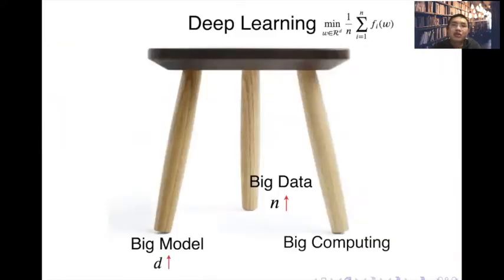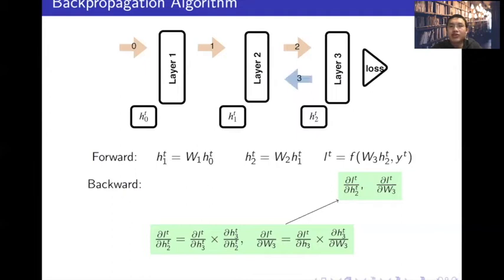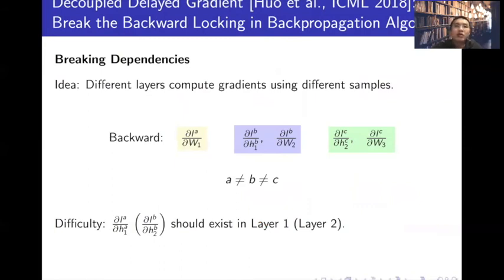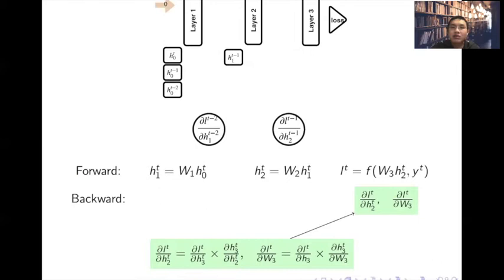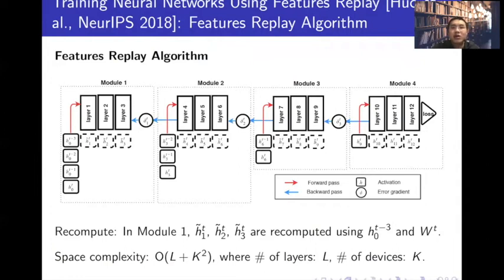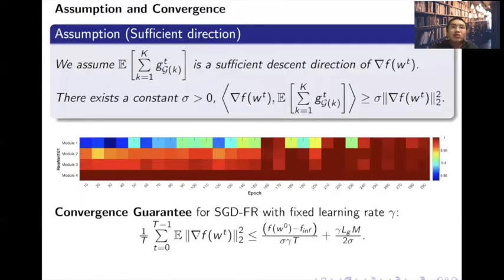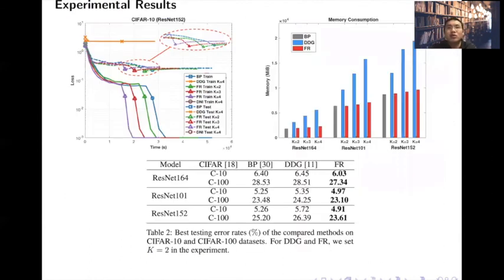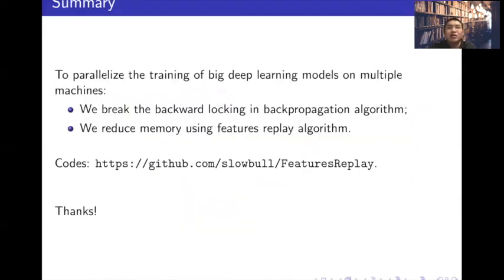Training Neural Networks Using Features Replay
Zhouyuan Huo, Bin Gu, Heng Huang (Google, MBZUAI, JD Finance America Corporation, University of Pittsburgh)
@Workshop on Split Learning for Distributed Machine Learning (SLDML’21)
March 4-5, 2021 10:00 AM EST onwards (MIT, Virtual)